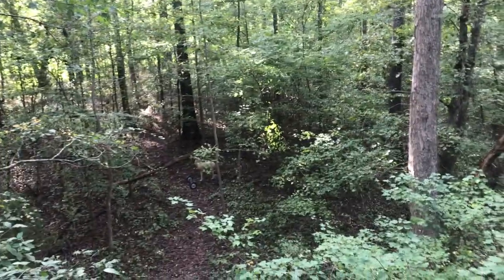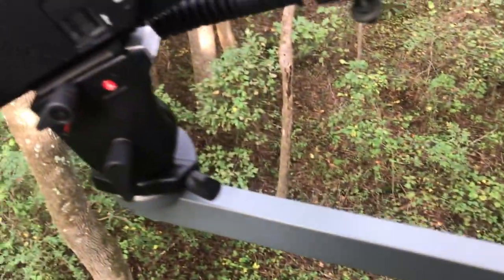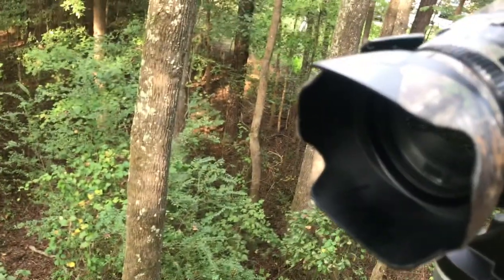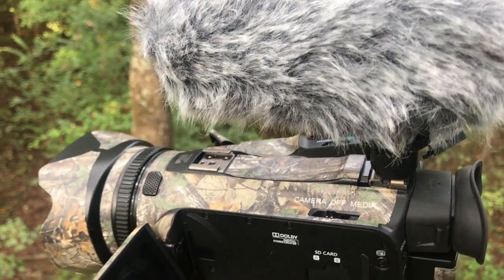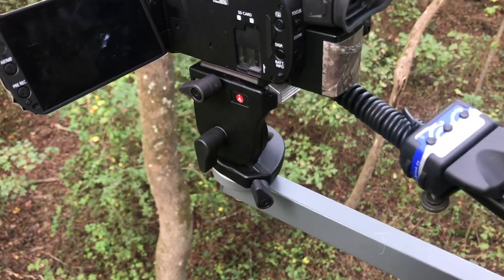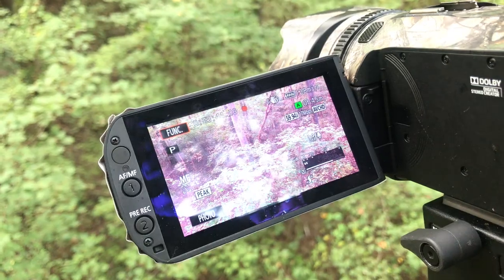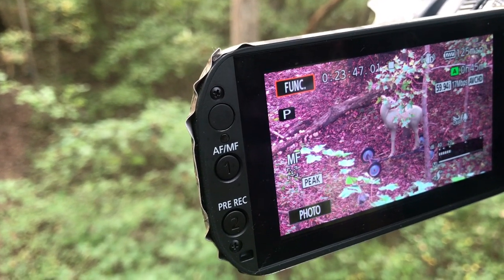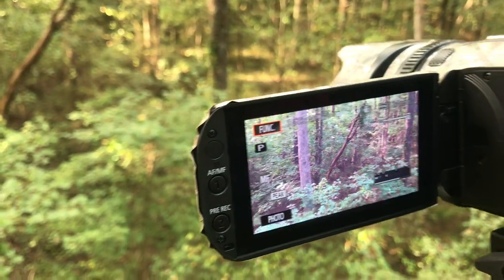New Treestand Hunting Self Filming Set UP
Bought new G40 so updating the set up.